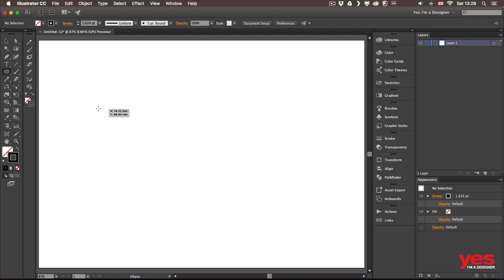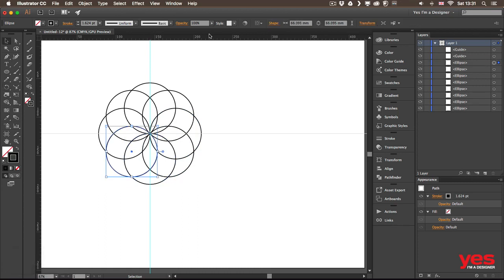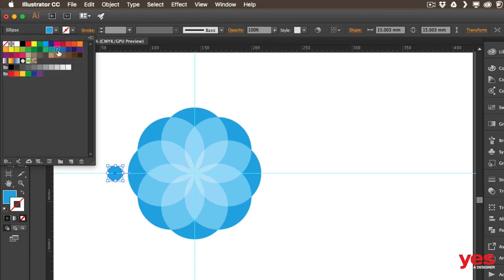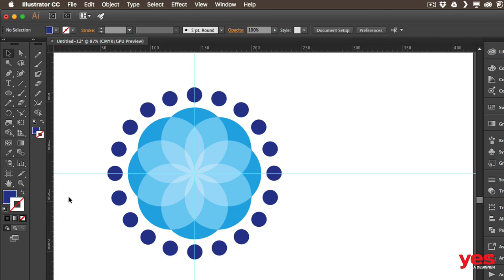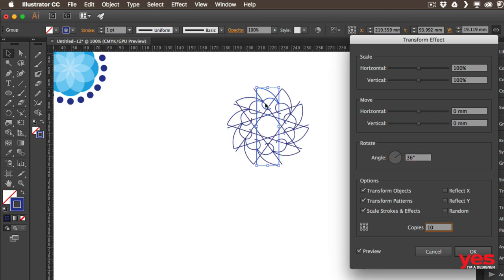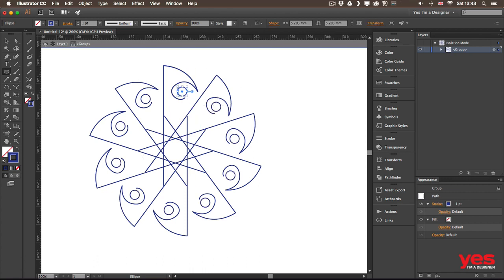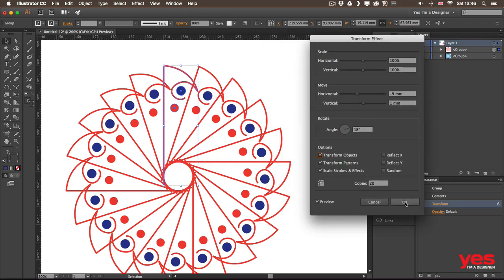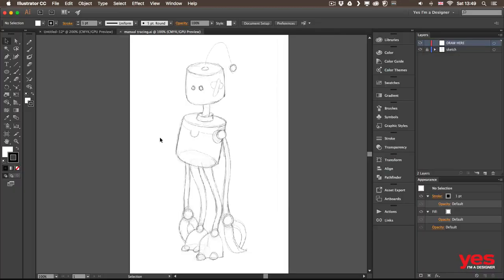036 concentric drawing techniques